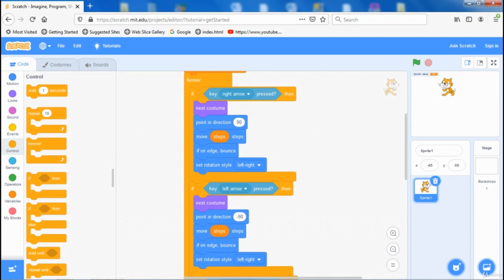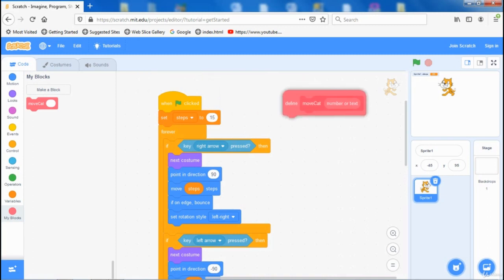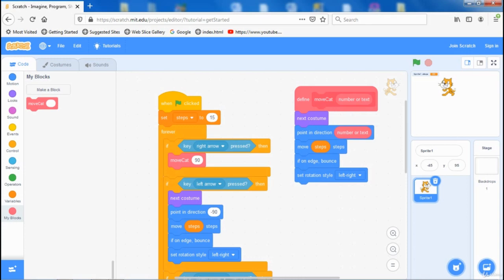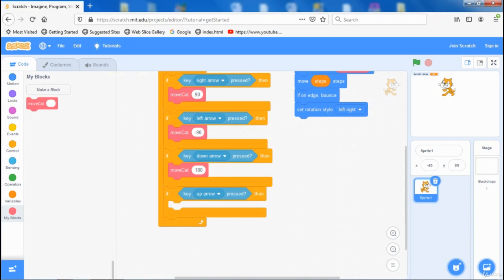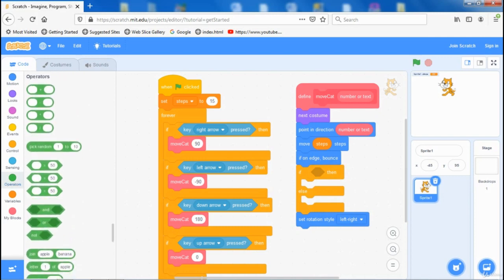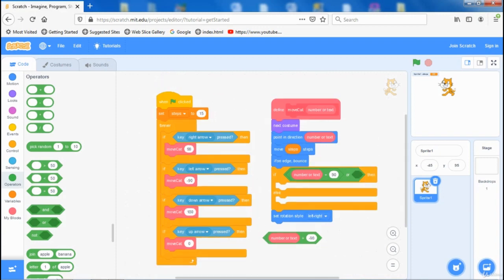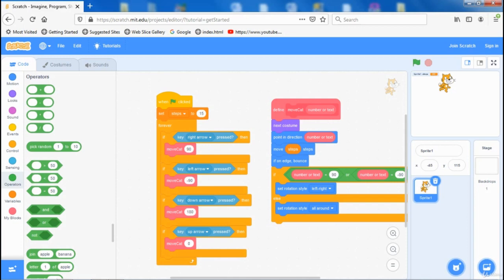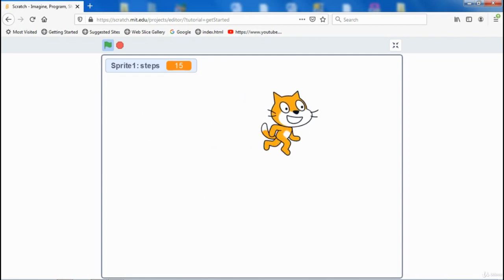making a Custom Block